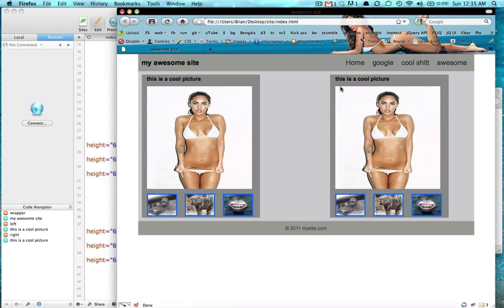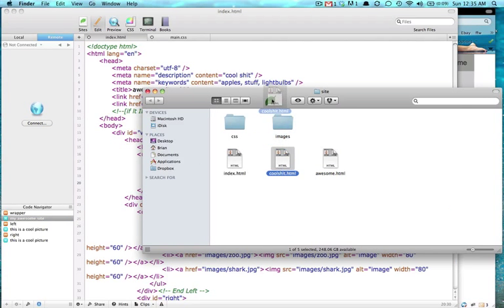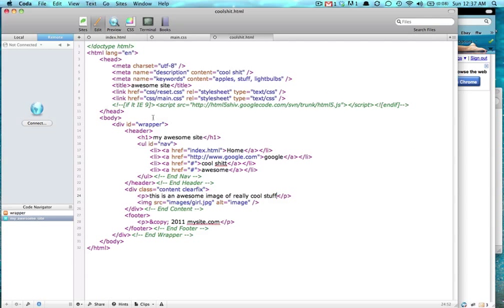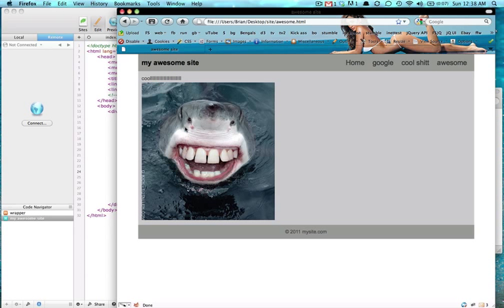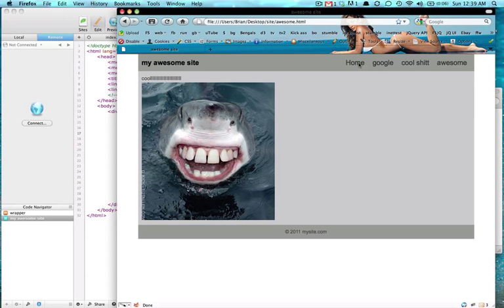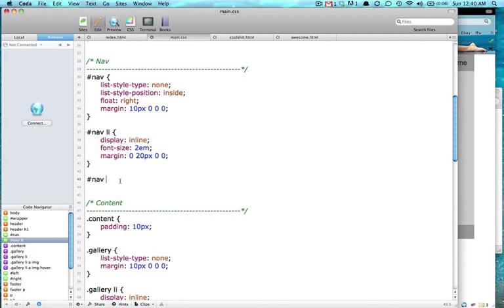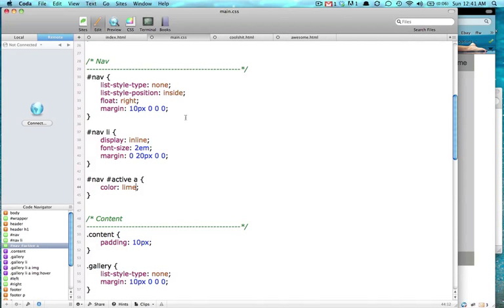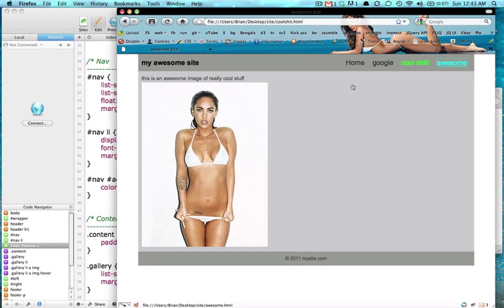CSS3 - Part 4 - How to make a website from scratch